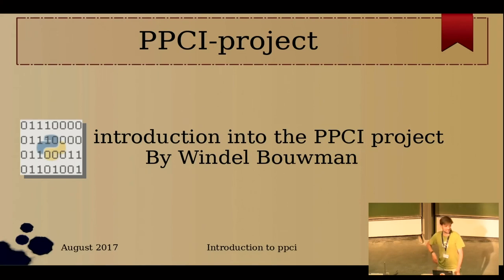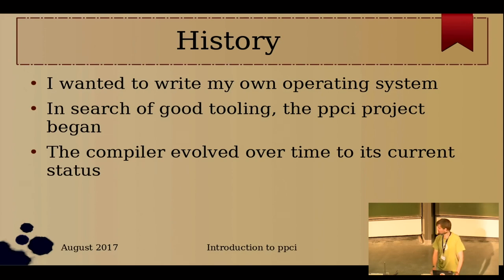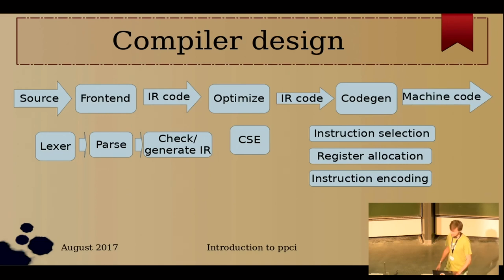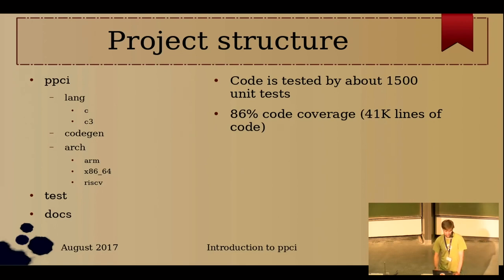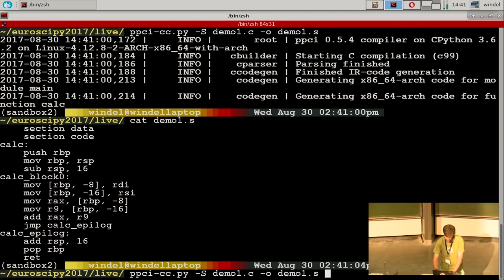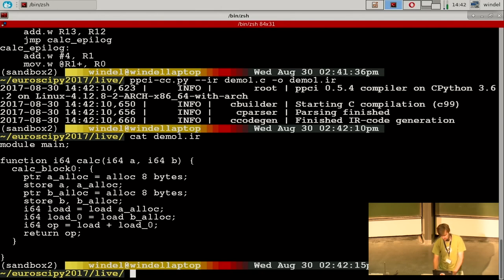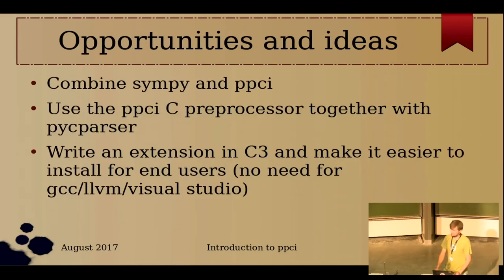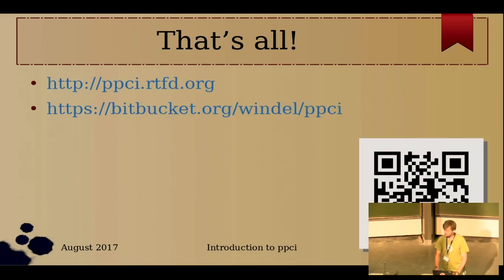EuroSciPy 2017: Introduction into the ppci project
Presenter: Windel Bouwman